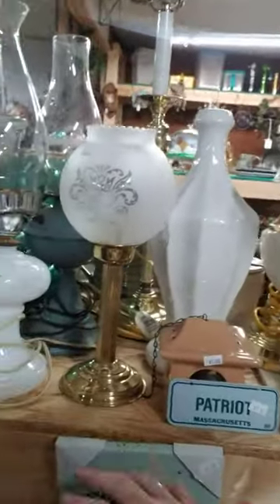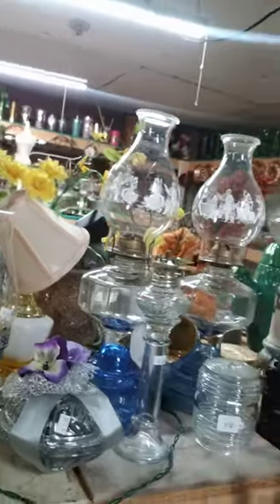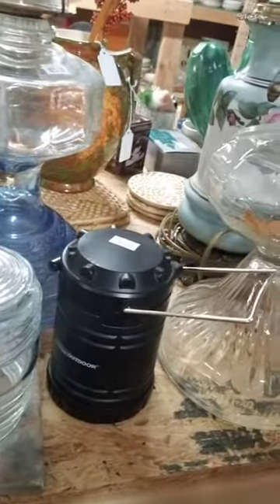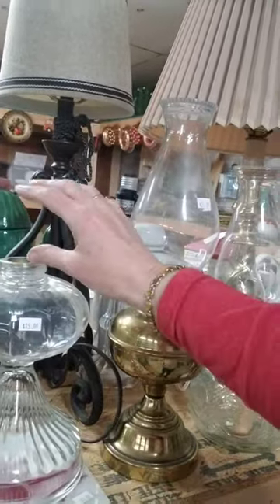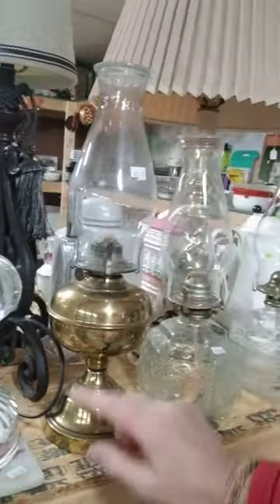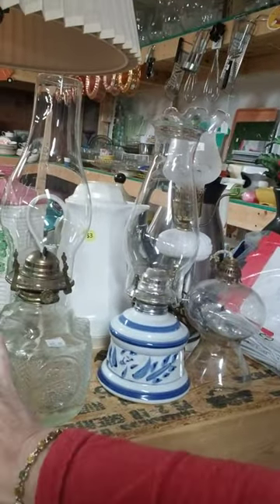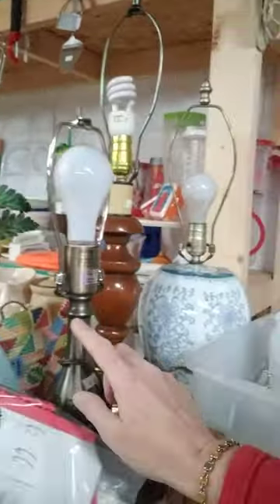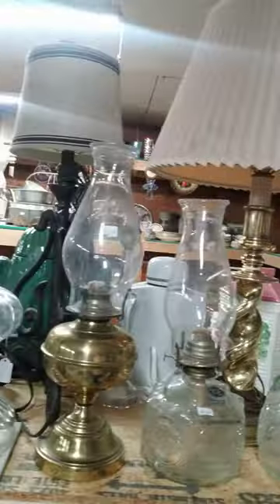Thrifty Cat Thrift Shop Lamps